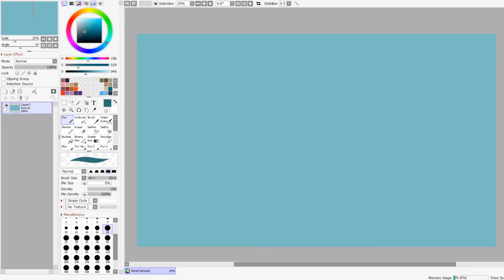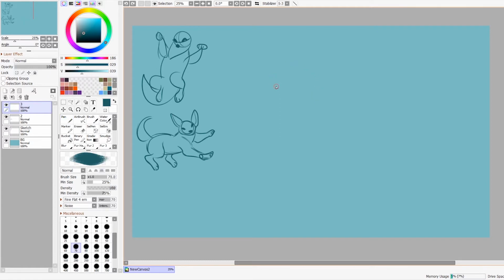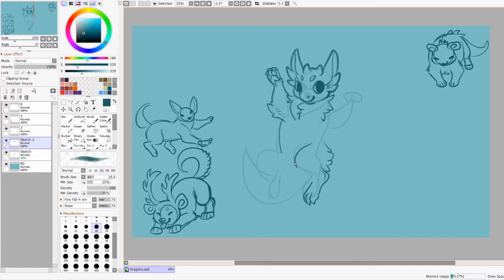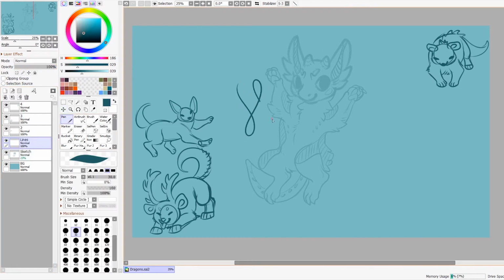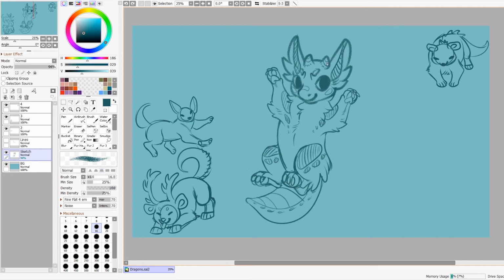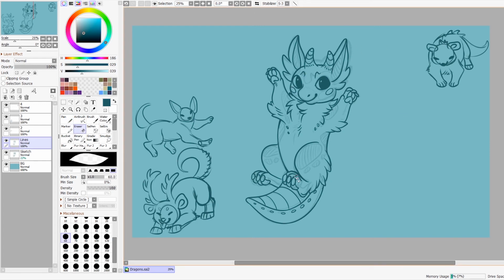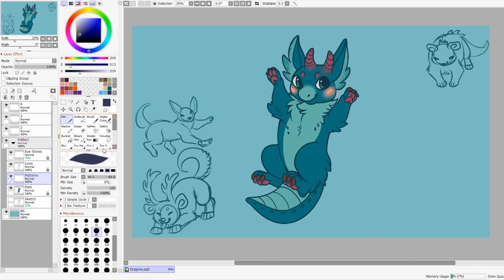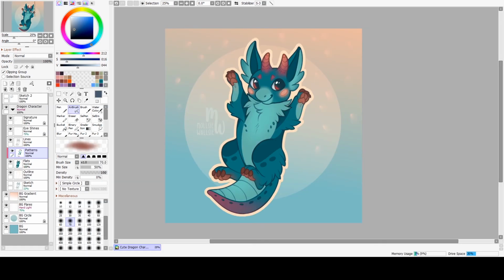Creature Design ✨ Character Design Process & Tips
Creating Cute Creatures: A walk-through of my cute creature design process! This includes tips on mammal anatomy, working on a pose, character design tips, and how to think when designing your creature characters. I love designing characters and wanted to offer my art advice and tips to help other artists who want to design creatures as well! I use designs like these for merch you can find in my Etsy

› Program: Paint Tool Sai 2
› Tablet: Huion KAMVAS Pro 22"
› Time spent drawing: 1 hour

Chapters:
0:00 Intro
0:43 Animal Anatomy Tips
2:51 Doodling Poses
6:54 Sketching the Design
15:53 Lineart
27:22 Coloring & Pattern Design
34:25 Art Polish
37:11 Final Design

- "Someday by Lonely Fun" is under a Free to use on YouTube license
- "Lesion X - Biohazard" is under a Creative Commons (cc-by) license